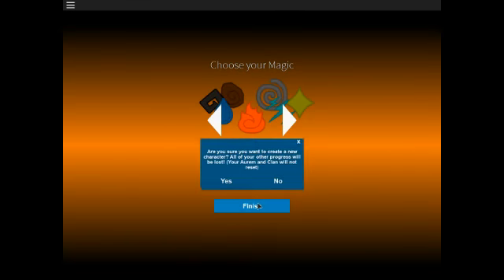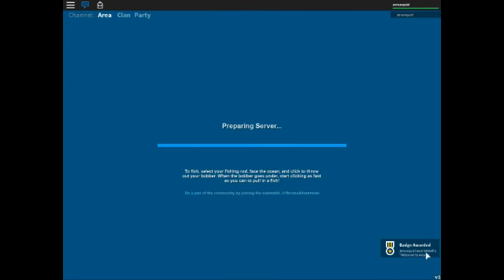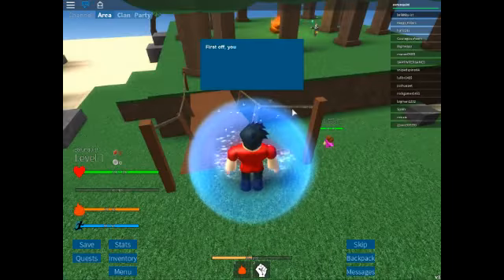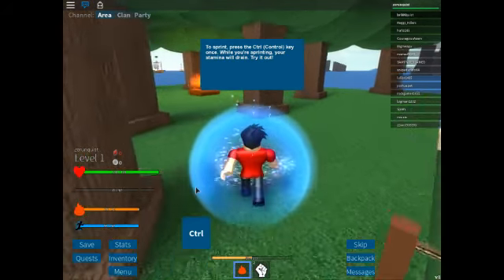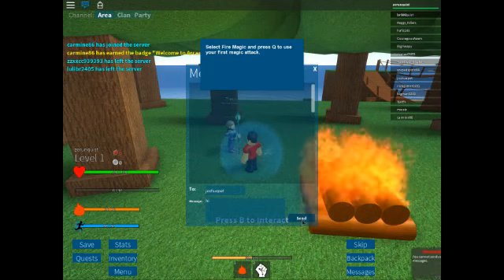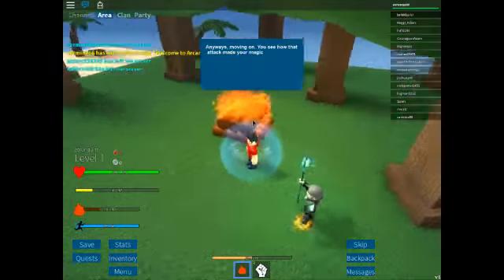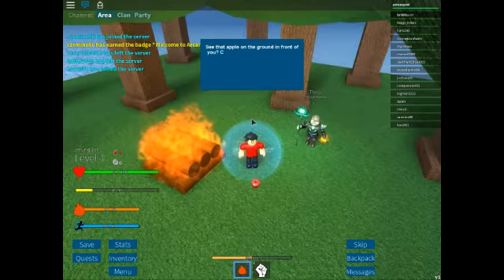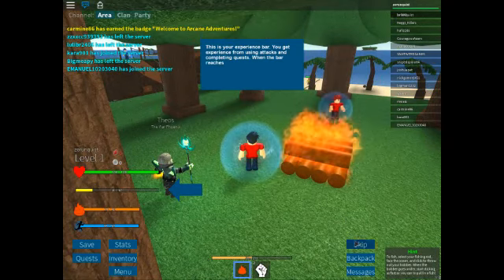ROBLOX Arcane Adventures ep 1